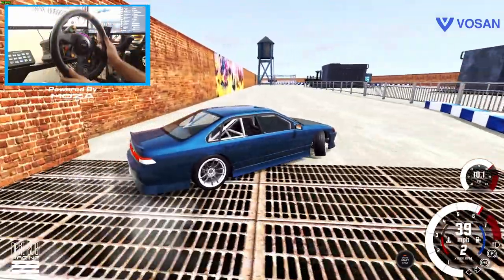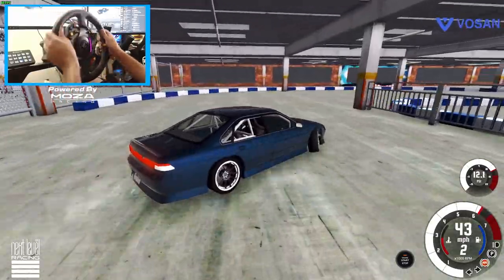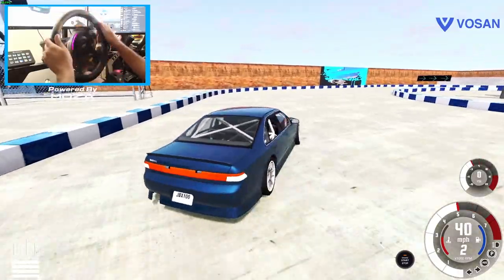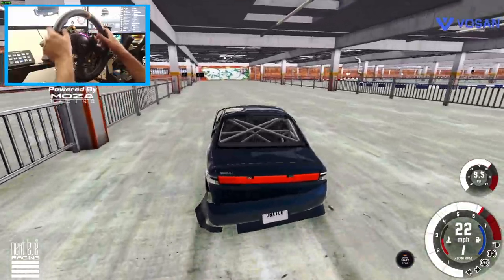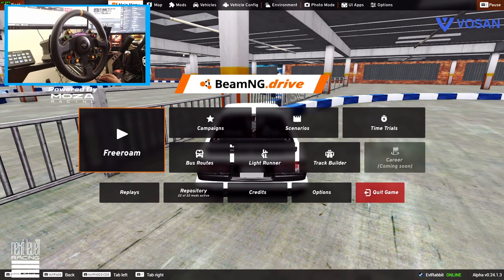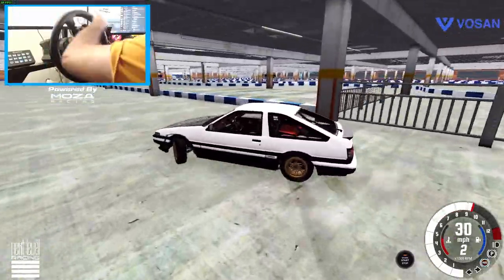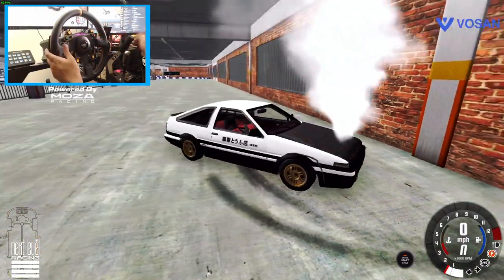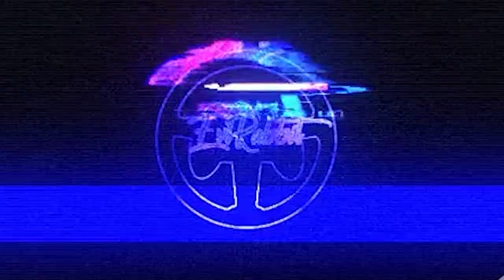Tokyo Drift Vibes in BeamNG - Parking Garage Drifting - 1080° steering wheel gameplay